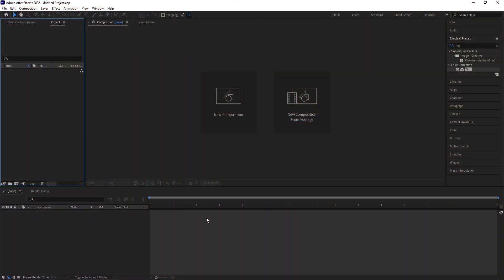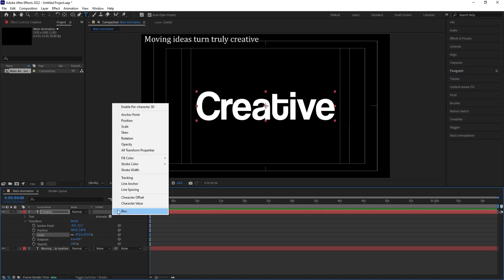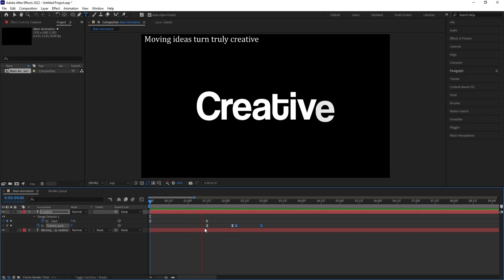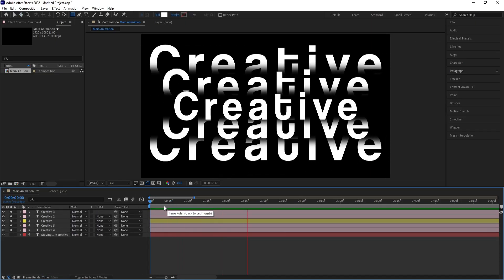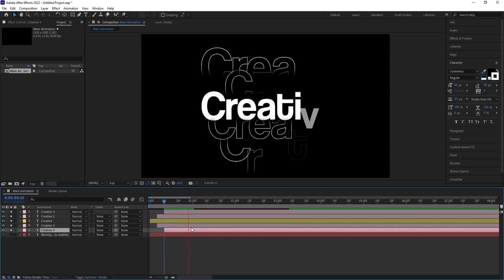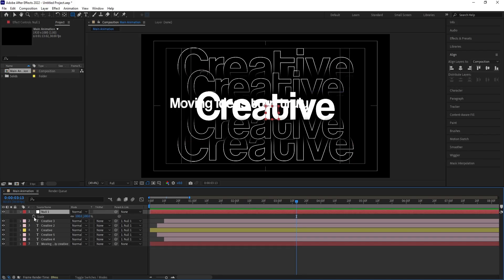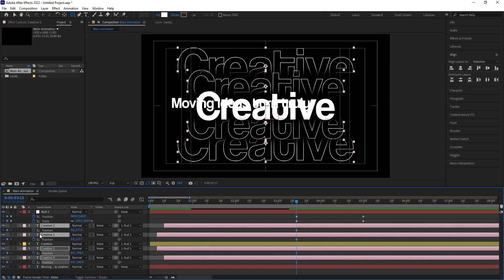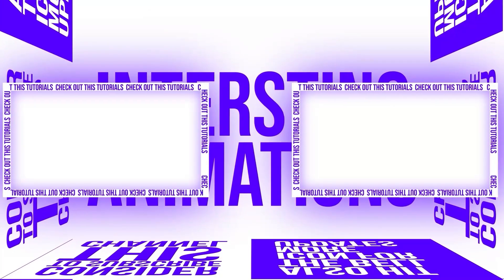After Effects Text Animation Tutorial | Creative & Easy (No Plugins Needed)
Learn how to create creative and easy text animation in After Effects step by step! Perfect for beginners and motion designers. No plugins required!